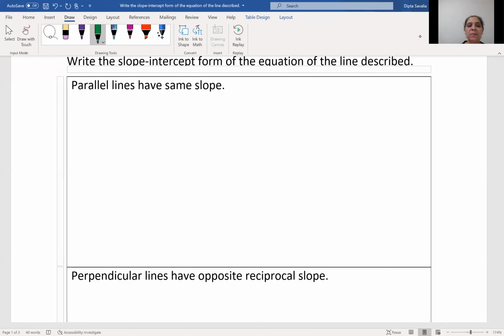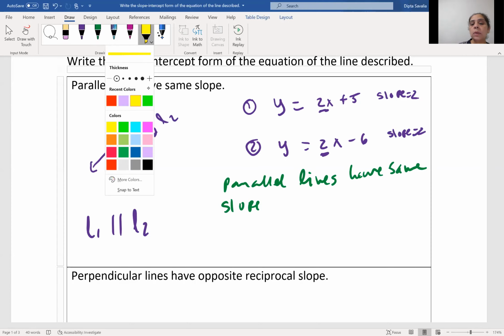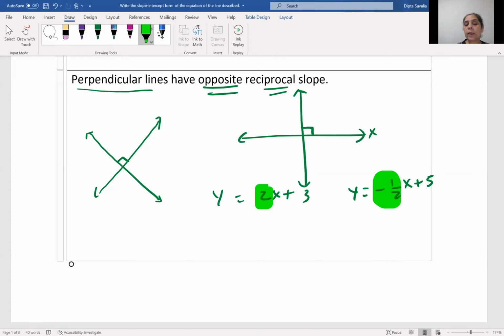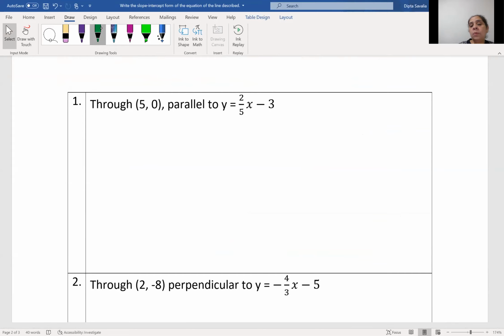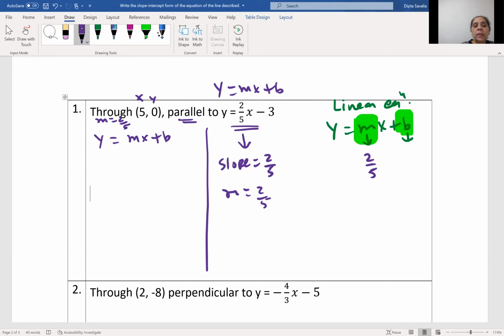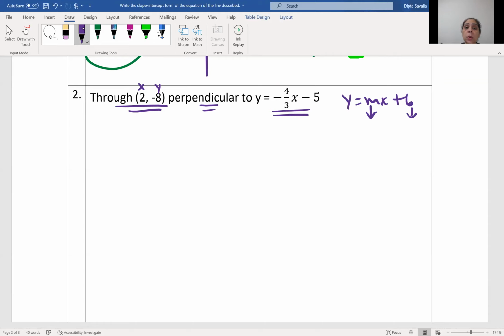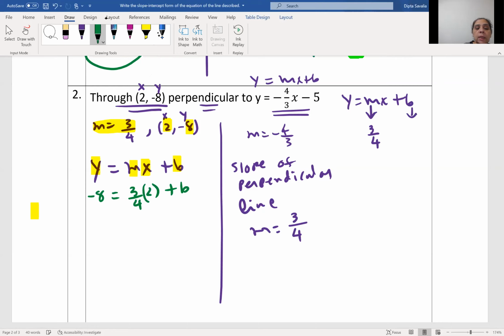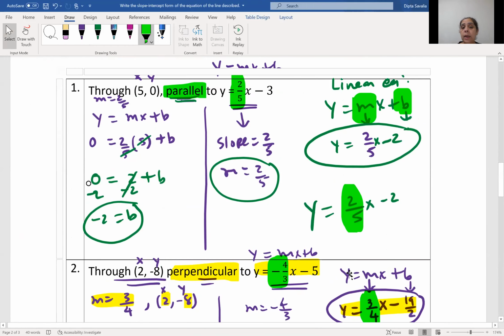Write linear equation from given information